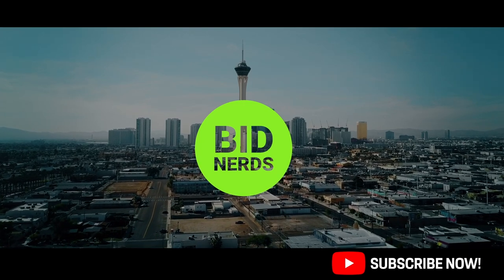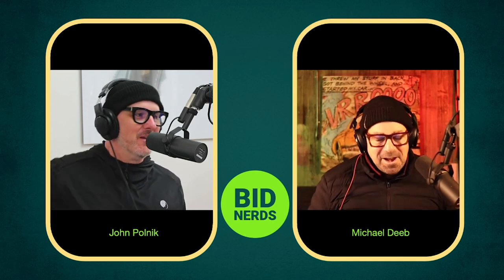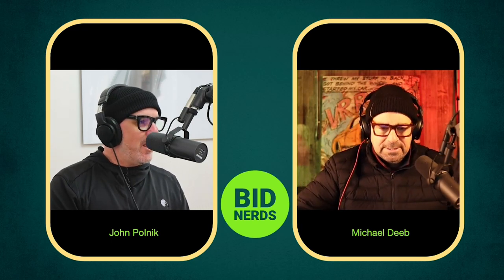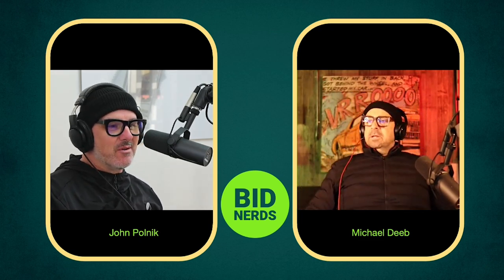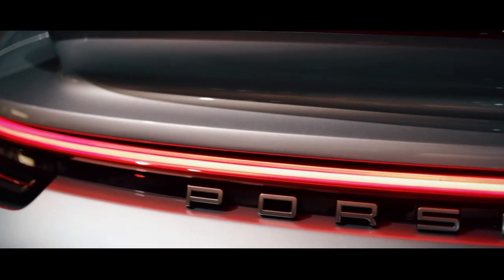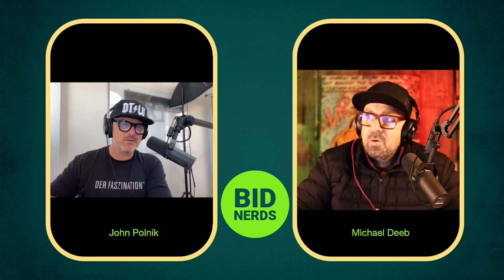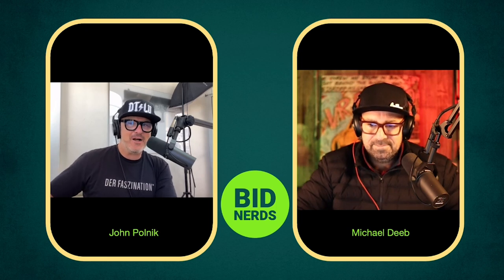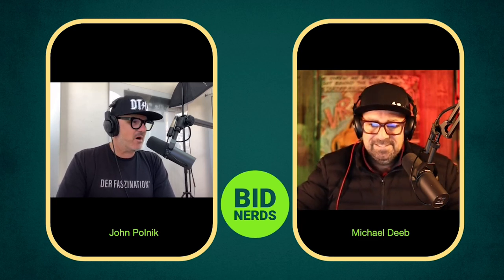Can Doug Demuro Get Big Money for this 2006 Spyker C8 Spyder on Cars & Bids?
In this video, we'll be exploring a rare 2006 Spyker C8 Spyder that's up for auction on Cars & Bids. This unique and exclusive sports car has a lot to offer, with its powerful 4.2L V8 engine and distinctive, hand-crafted body design. We'll be discussing the car's specs, history, and unique features, as well as making a prediction on what the final auction price might be. We'll also be comparing it to similar Spyker C8 Spyders that have sold on Cars & Bids in the past, to get a better idea of what the market is currently like for these exclusive sports cars. At the end of the video, we'll reveal the results of the auction and see how our predictions stacked up against the final sale price, and we'll also provide an analysis of the factors that may have influenced the final price. This 2006 Spyker C8 Spyder is a rare and exciting opportunity for anyone looking for a one-of-a-kind sports car, so make sure to tune in and play along with "The Price is Right". Whether you're a Spyker fan or just a lover of unique and exclusive cars, this 2006 Spyker C8 Spyder is definitely worth a closer look!